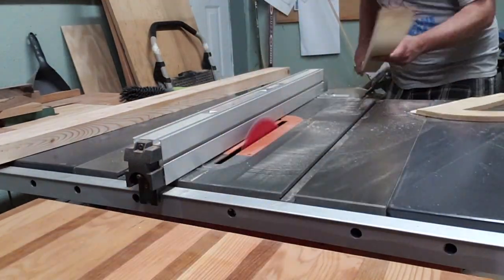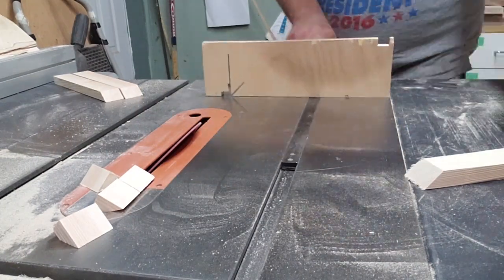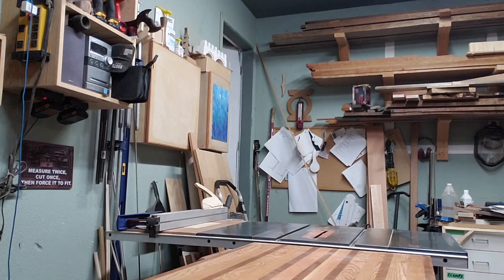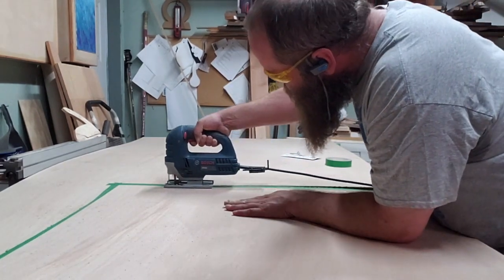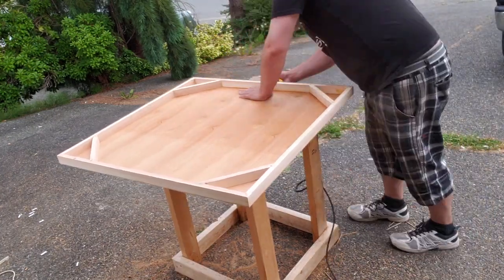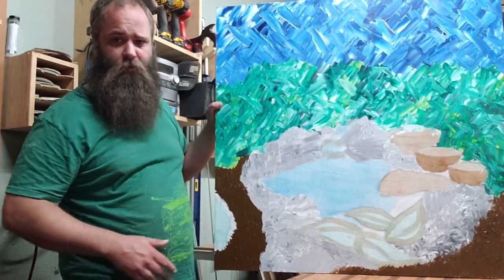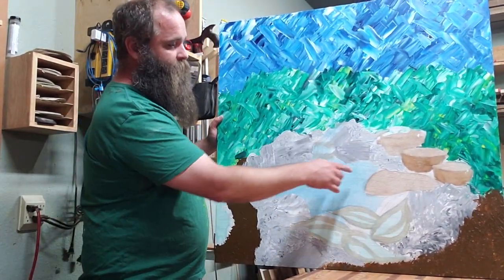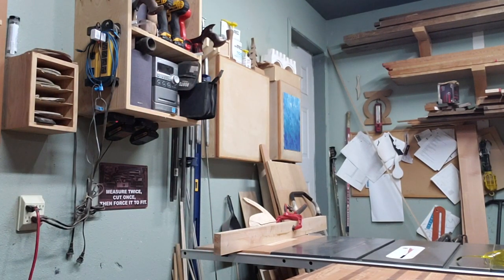Save Money! Make Your Own Painting Panels!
Save your money. Make your own panels to paint on instead of buying pre-wrapped canvases from art supply stores.
Or, if you don't have the tools, find someone who does to make them for you. Even paying for their time and wear on their tools, It'll still be less than what you're spending now.

Oh! And now I’m also on Instagram!

Titebond II Wood Glue

Bosch JS260 Jigsaw